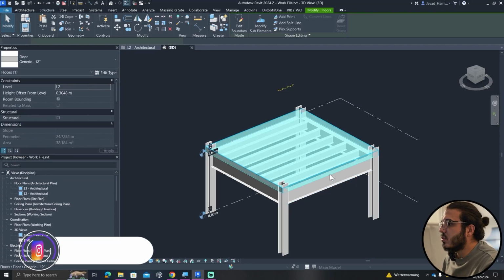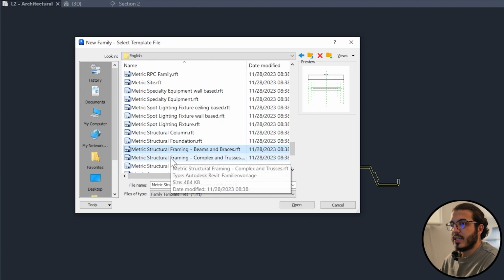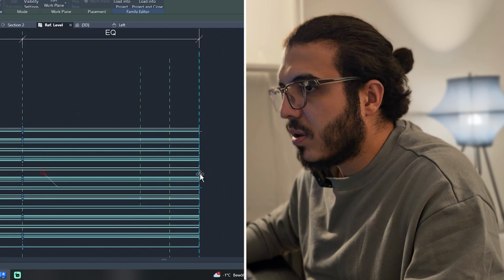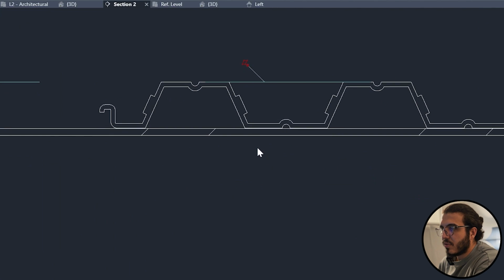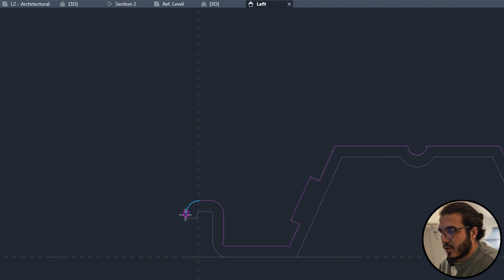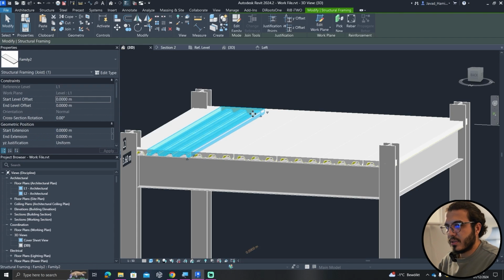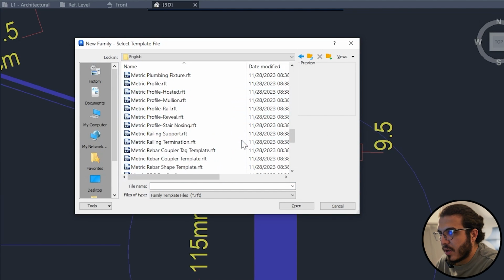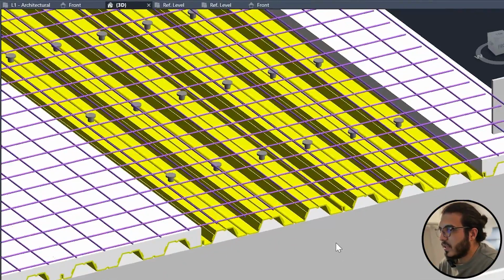Revit Structure Tutorial: Master Metal Deck Flooring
🟣In this video I will explain how we can Model Metal Deck Flooring in Revit structure in two different levels of detail and I will also teach you how to manage the detail level

Metal Deck Flooring LOD 200 00:00
Metal Deck Flooring LOD 400 02:56

✅Useful Links :
🟣Q & A Group